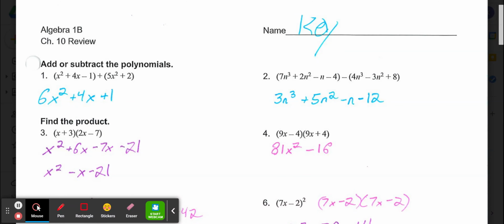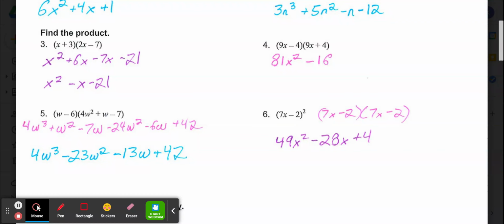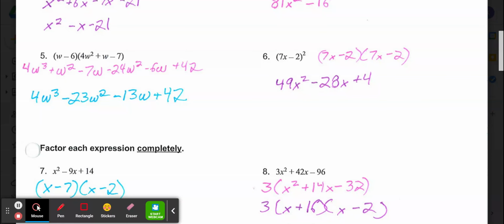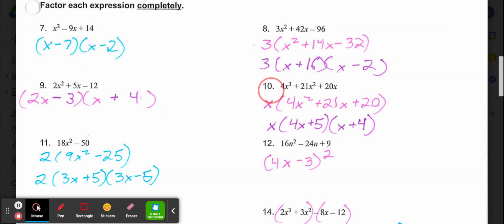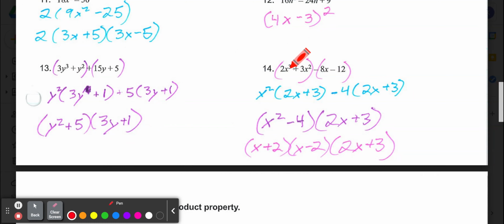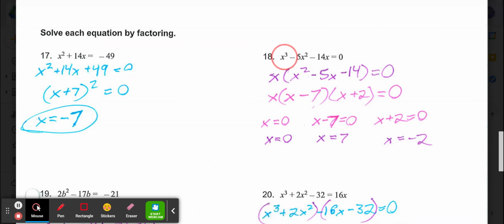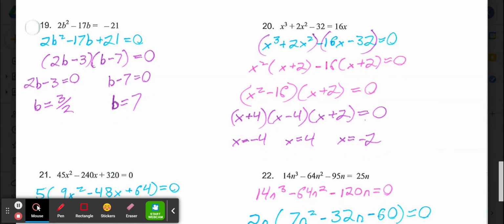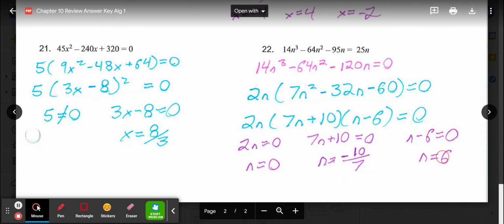Chapter 10 Test Review Answer Key Video Explanation Algebra 1